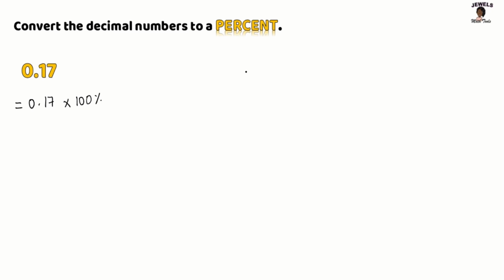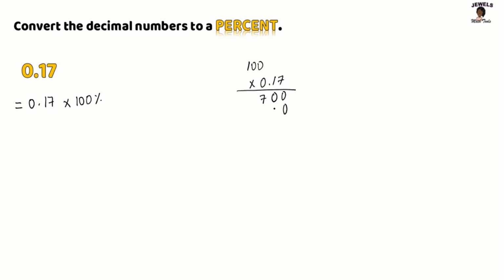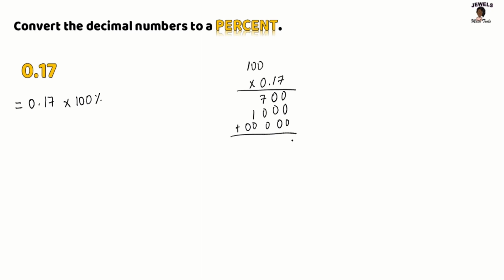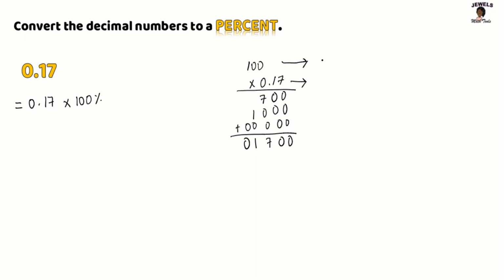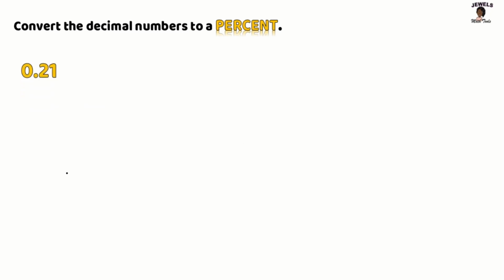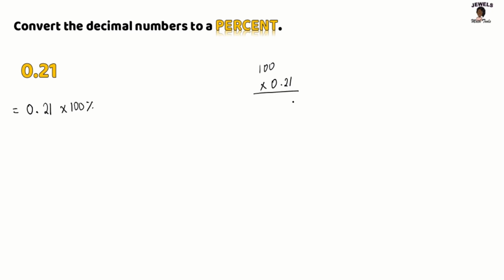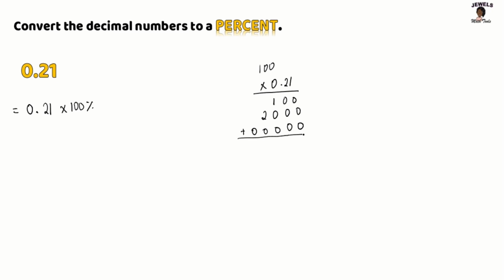Decimal to Percent (Hundredths Place)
In this video we are changing a decimal number in the hundredths place into percentage.